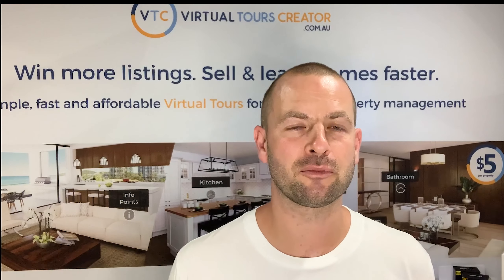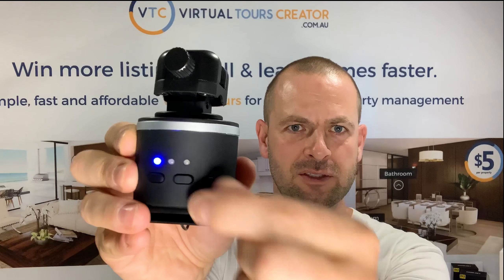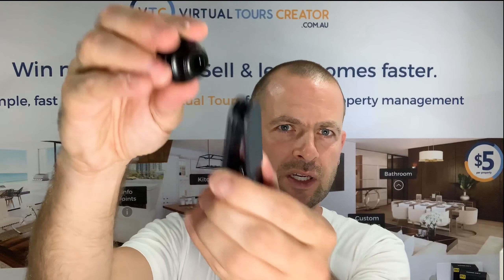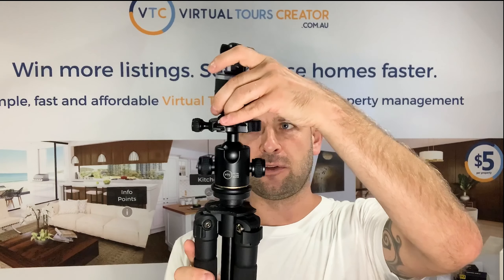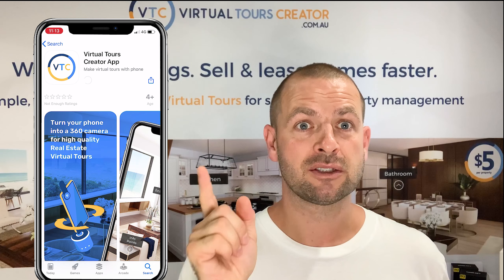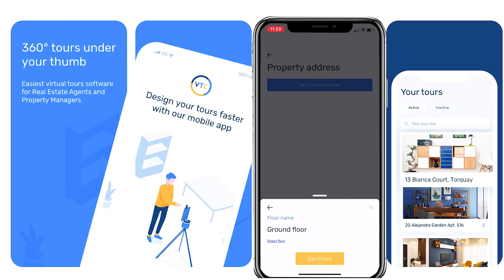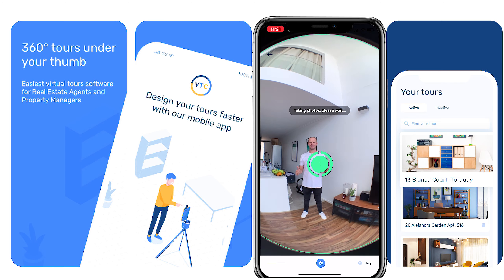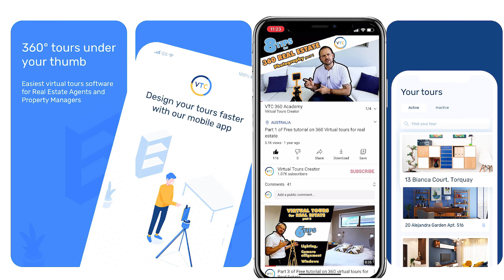What is the VTC 360 set and how to use it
📸 What is the VTC 360 Set & How to Use It? 🤔
The VTC 360 Set transforms your iPhone into a powerful 360° camera for Real Estate Virtual Tours! 🏡

With the VTC 360 set, you can create stunning, high-quality 360° virtual tours for your properties without the hefty price tag. Simply use the VTC fisheye lens, clip it onto your iPhone, and start capturing breathtaking HDR panoramas! 🌟

The VTC 360 Set Includes:
✔️ A spinning device for perfect 360° top-to-bottom HDR panoramas.
✔️ 190º Fisheye Lens for sharp and clear 360° captures.
✔️ No internet required for image stitching – simply capture and let the app do the work!
✔️ Free Virtual Tours Creator App – instantly produces 360° images and uploads them to your online account.

📲 Compatible with all iPhone models (iPhone 8 and above)
🌟 Better than an all-in-one 360° camera – delivers 8K quality at a fraction of the price!

Why is the VTC 360 Set Perfect for Real Estate Photography? 🏠
HDR High Dynamic Range for brilliant indoor captures.
AEB exposure for optimal brightness and sharpness.
Automatic panorama stitching – no parallax issues.
Compatible with 360° VR headsets for immersive property tours. 🎧
Designed for real estate – take photos of entire properties in 15 minutes or less.
Create virtual tours at a fraction of the cost of traditional solutions.
Create a Free 360° Virtual Tour Today
👉 Start Here

How VTC 360 Virtual Tours Help Real Estate Agents 🏡
Gain a competitive edge by offering stunning virtual tours to clients.
Create virtual tours for less – up to 90% cheaper than traditional methods!
Generate 80% more inquiries – keep buyers engaged for longer!
Save time by attracting only qualified buyers to open houses.
Present properties anytime, anywhere, directly from your phone!
In this video, you’ll learn how to create 360° tours with VTC:
Register for free (no credit card needed).
Add your custom logo to virtual tours.
Upload 360° panoramas from any 360° camera.
Organize photos and add hot spots to connect rooms.
Create interactive floor plans for multi-floor properties.
Share your tours to Facebook and property portals.
🔹 CREATE YOUR FREE 360° TOUR HERE
👉 Start Now

We love to help you create amazing virtual tours.